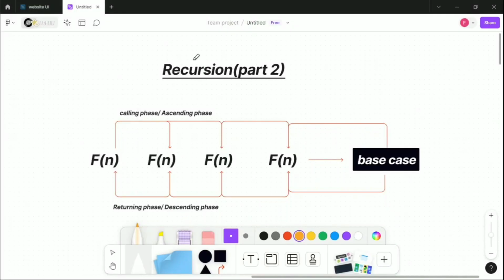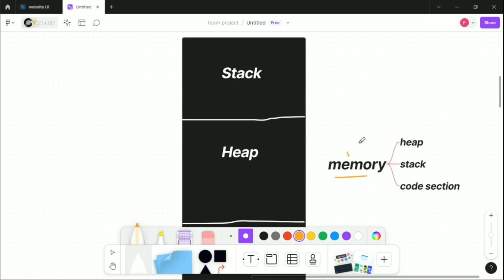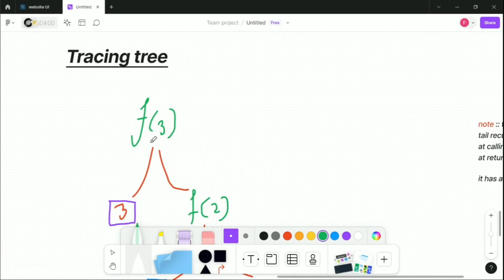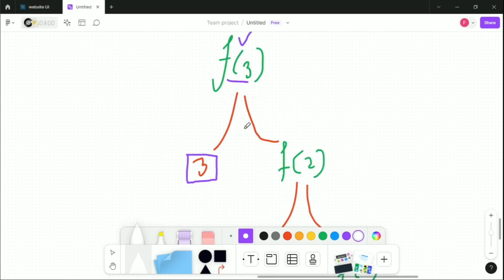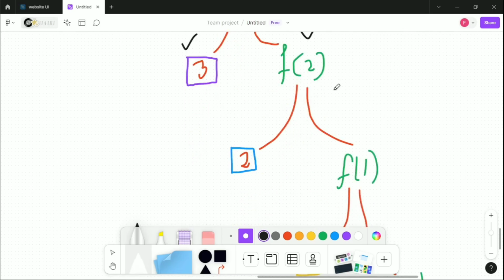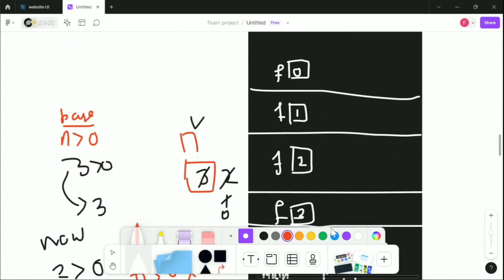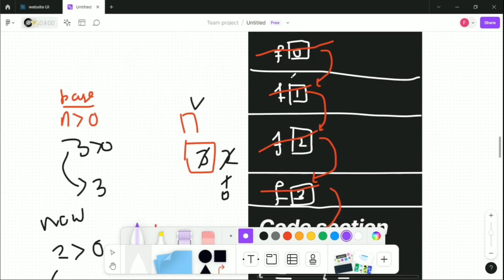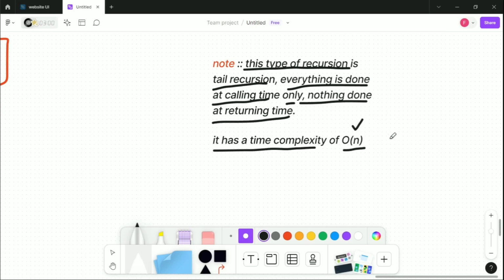Recursion in one video | using c/c++ | short tutorial part #2